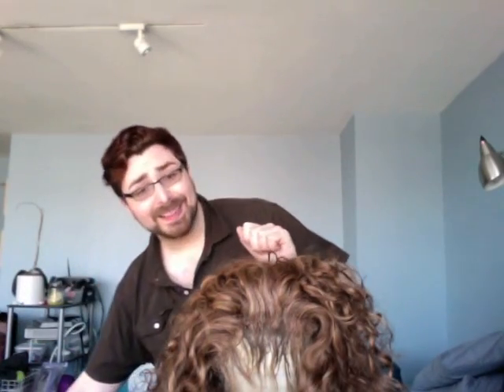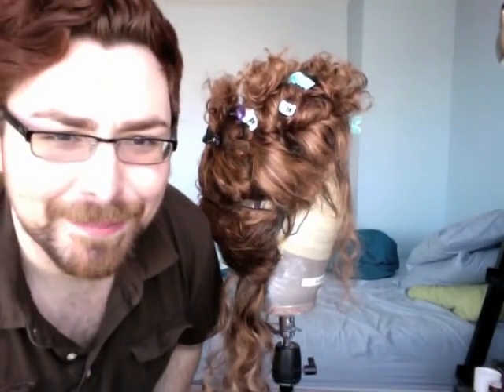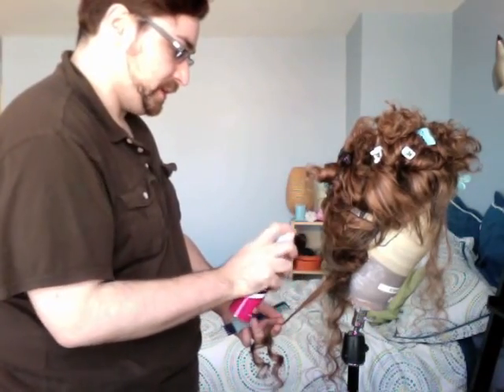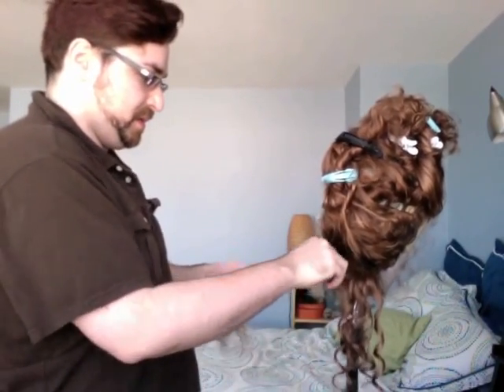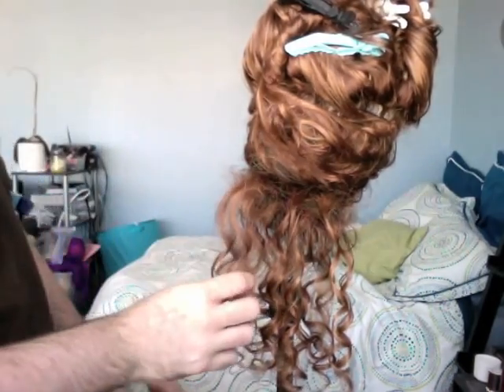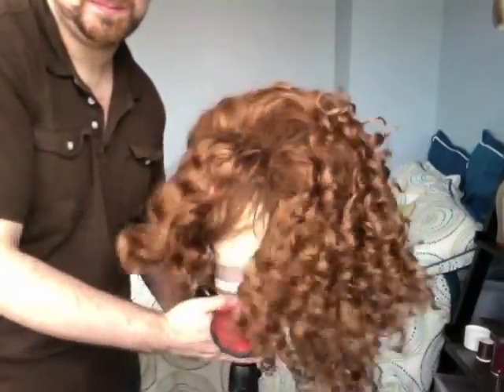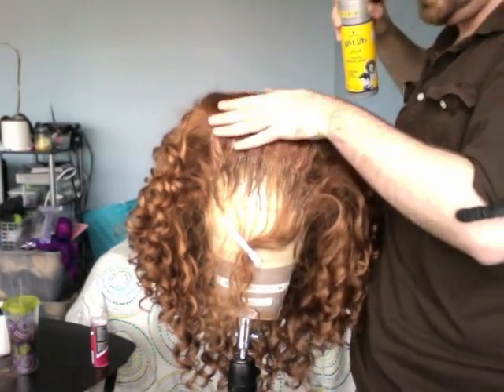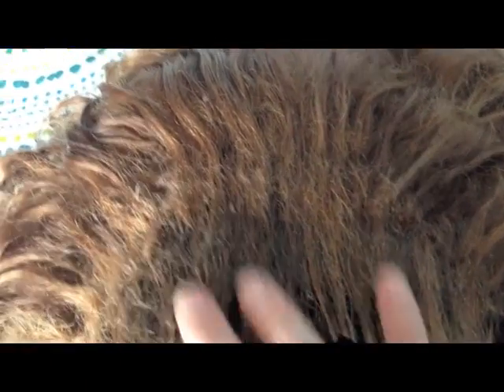Tutorial - How To Build HUGE Drag Hair And Rooted Wig Line - Part 2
Hi Wiggies!!! You guys all kept asking for it, so here it is!!! My video tutorial on how to build HUGE drag hair using a short base wig and wefting! This is a LOONG one, so I split it up into 2 parts!

Part 1 - How to sew the hair into wig and prepare for your rooted wig line.

Part 2 - How to tease and style the wig and how to cut and finish the rooted wig line.

I used 4 packs of synthetic wefting with this girl, but you can definitely use 5 or 6 packs for even bigger hair!

Base Wig - Sheba Collection - "BEBE" - Color T1b/27
Wefting - Weaves New York - "Italian Romance Curl" Color 27 (2 packs) and 30 (2 packs)